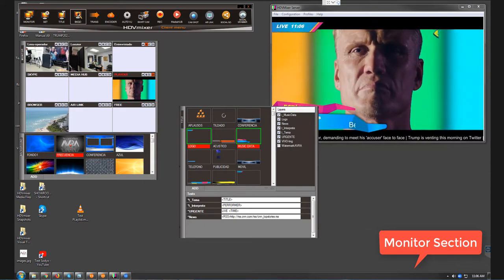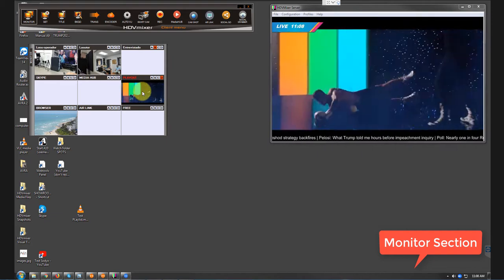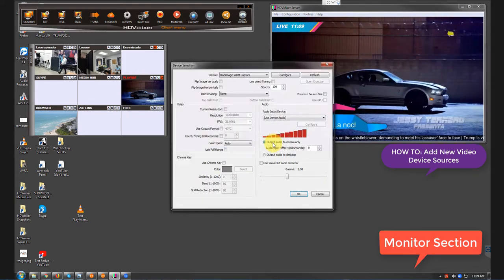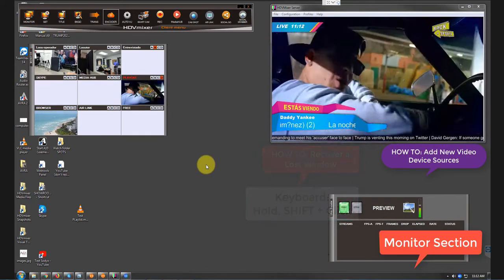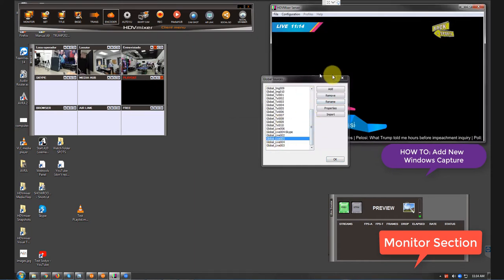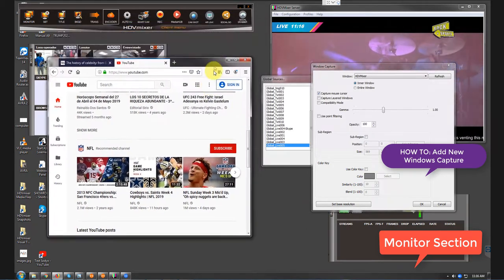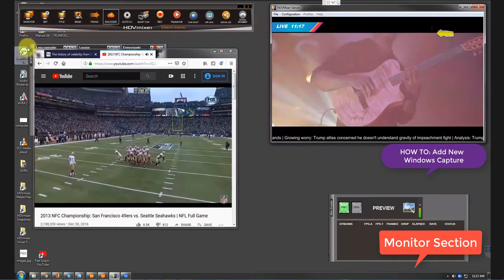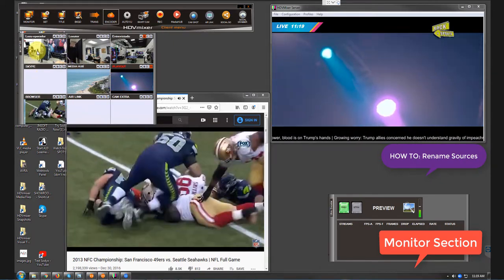AVRA - HOW TO: Monitor - English